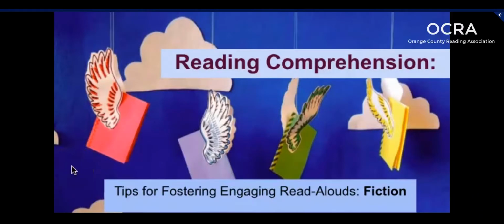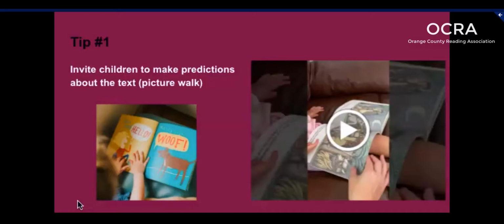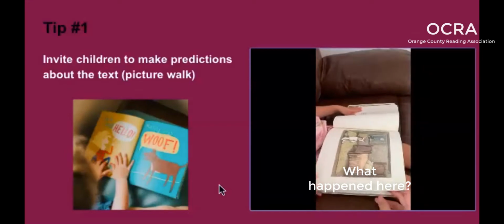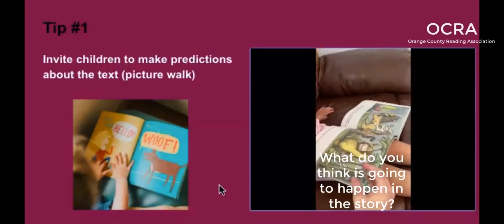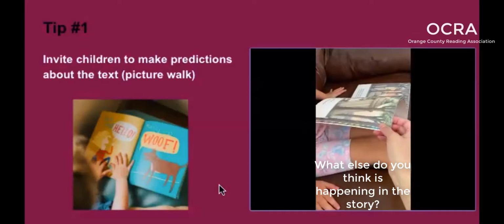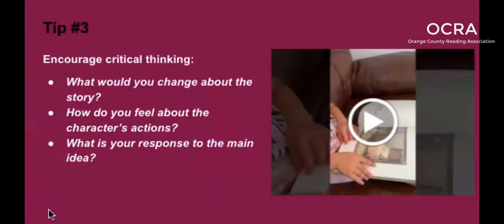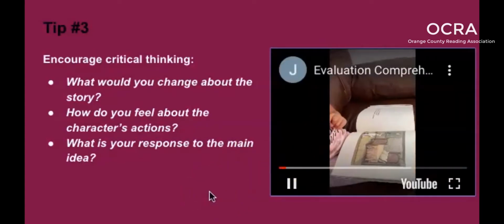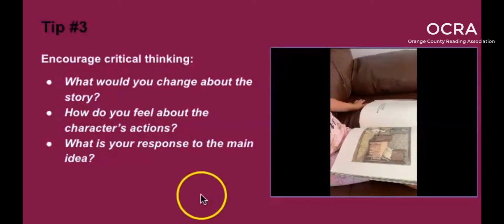Tips for Fostering Engaging Read Alouds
Watch Joyce share three tips to help make read-alouds more engaging with fictional text!